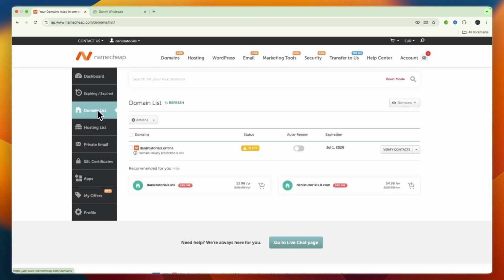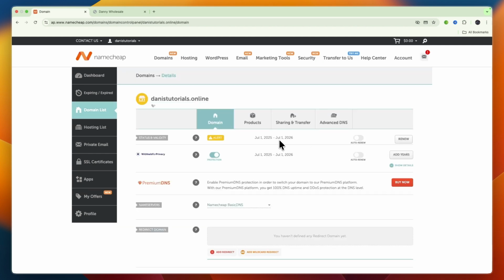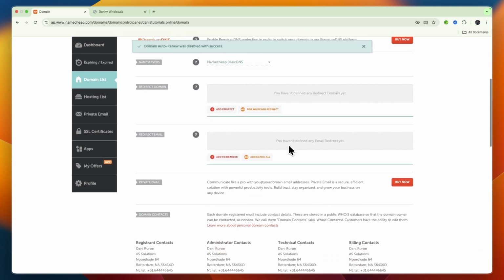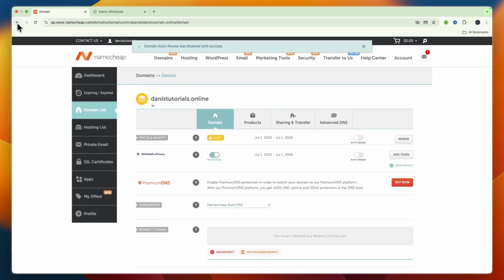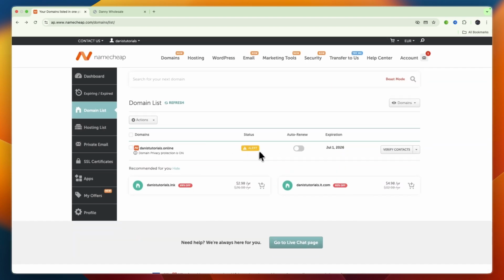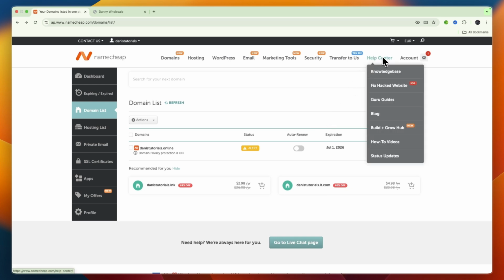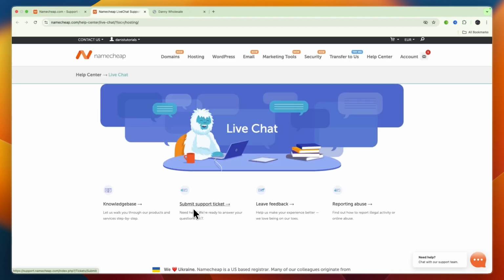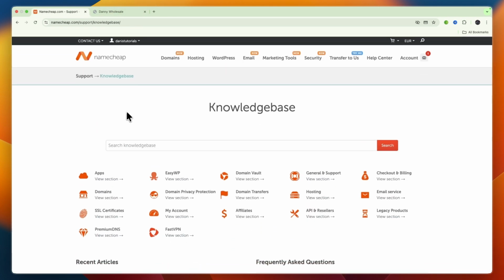How To Cancel Namecheap Domain - Step by Step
In this video I'll show you How To Cancel Namecheap Domain.